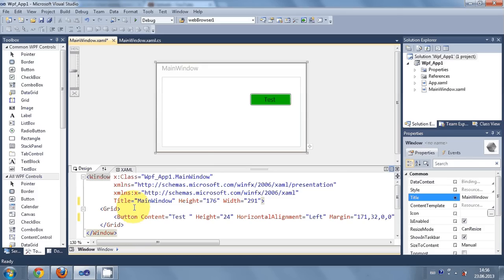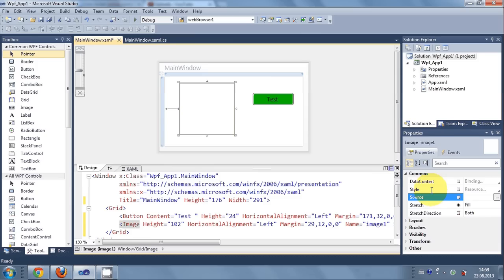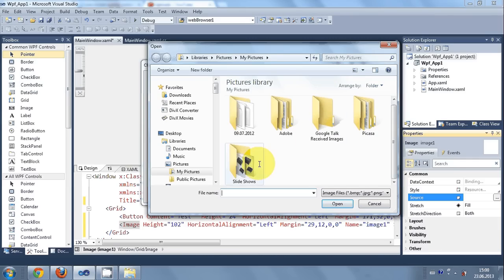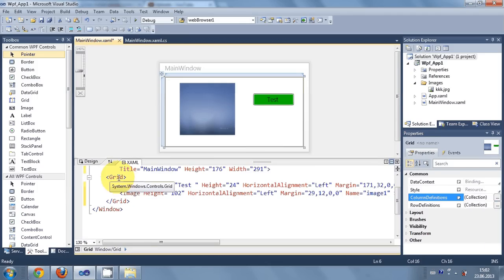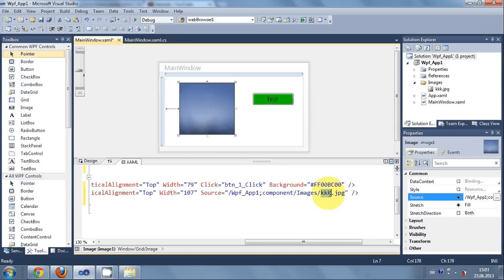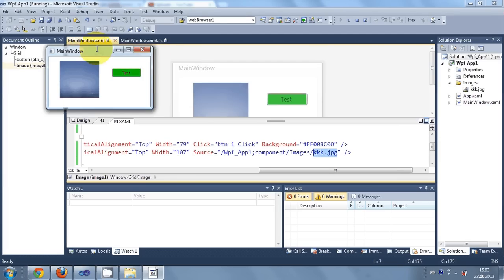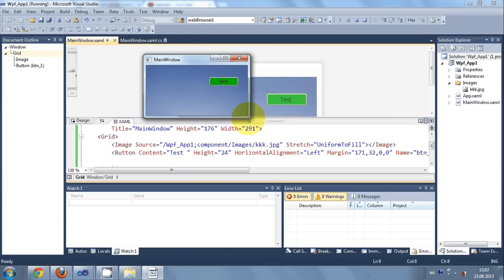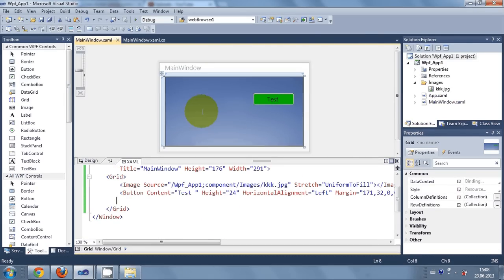C# WPF Tutorial 2- Adding Image to WPF C# application (Image control , background image)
WPF C# Image Source
c# Load Images in WPF application
c# - How to load image to WPF
c# - Using Image control in WPF to display
c# - image problem in wpf
c# - Adding Image to wpf
Searches related to images with wpf c#
c# wpf image source
c# wpf background image
c# wpf button image
c# wpf rotate image